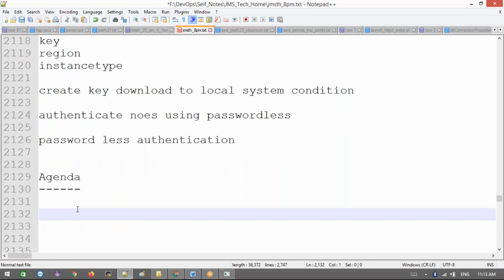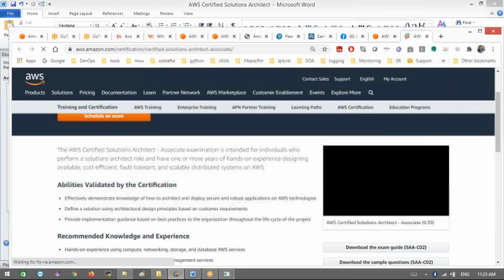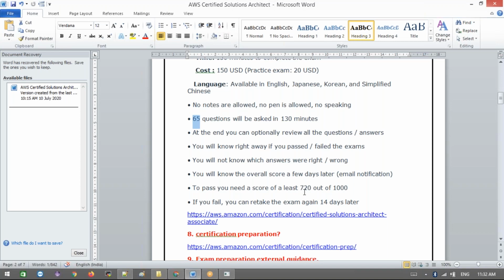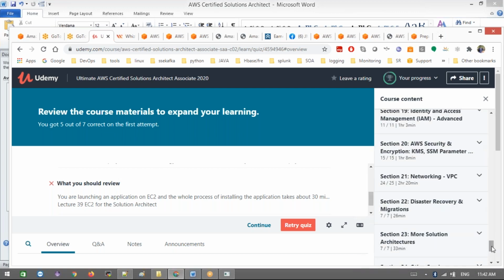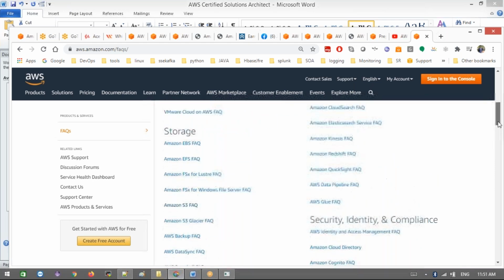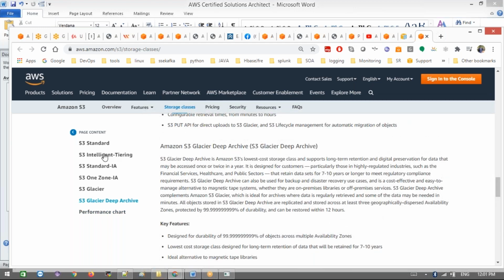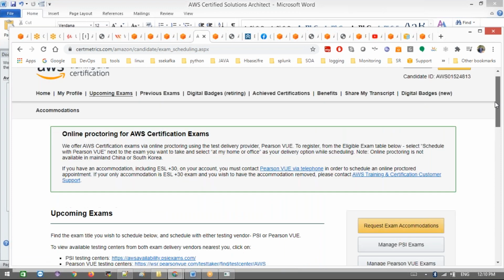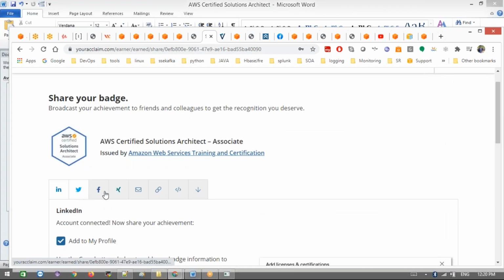How to prepare for AWS Certified Solutions Architect ( SAA-C02 ) - Associate Exam - 2020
How to prepare for AWS Certified Solutions Architect - Associate Exam - how to get aws solutions architect associate certtification in 12 days | what changed in 2020? and today i am going to show you can prepare for aws solutions architect - associate certification and pass it...in this video have shared my experience on how i cleared aws solution architect associate saa-c02 in the first attempt.
this video is about how i passed the aws solutions architect associate exam in about 2 weeks.

how i passed the aws solutions architect associate exam in less than 3 weeks.
top tips to prepare for aws solutions architect associate certification.
how i passed the aws solutions architect associate and professional exams on the first try!

 by the end of this course  you will be ready to take the aws certified solutions architect associate exam - and pass!..

How to prepare for aws solutions architect associate certification.

And today i am going to show you can prepare for aws solutions architect - associate certification and pass it...

How to get aws solutions architect associate cert in 12 days | what changed in 2020?

How to pass aws certified solutions architect associate exam

what is jenkins,what is docker,what is maven,what is kubernetes,what is terraform,devops interview questions,devops practicals,devops real-time training,devops projects,
devops interview question and answers,devops terrafrom aws,devops training,